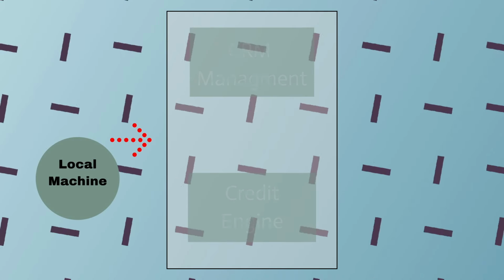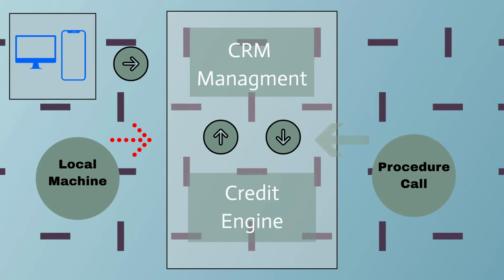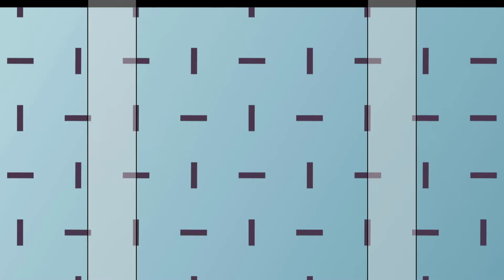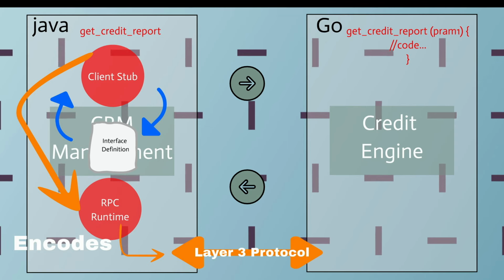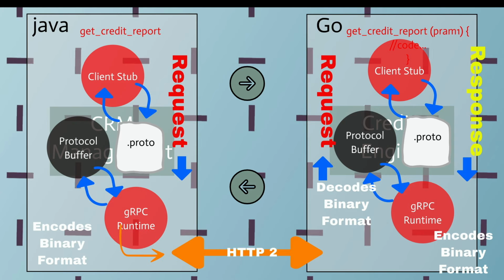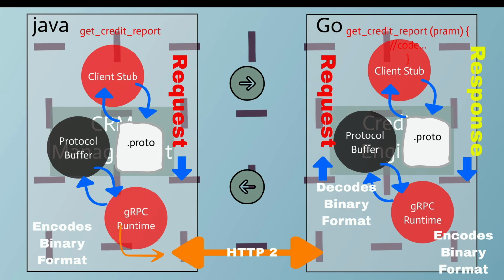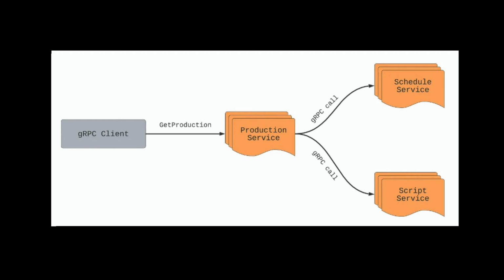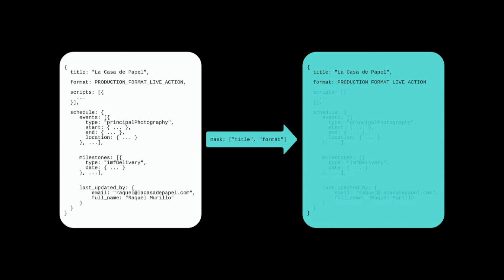GRPC - RPC, Field Mask, Proto Buffer, Stub Generator